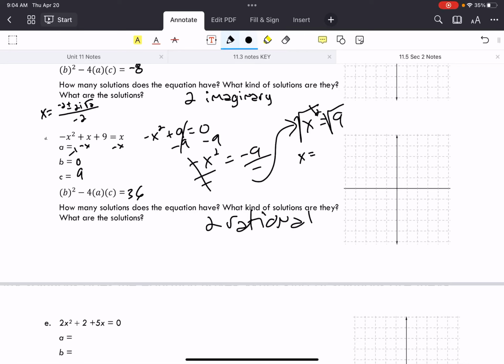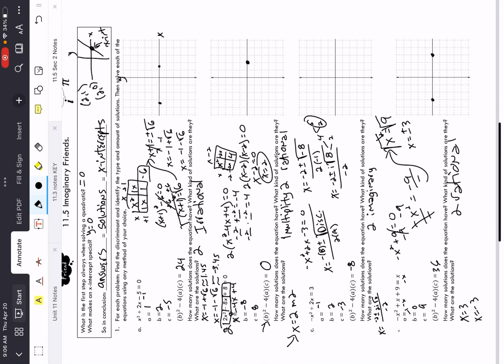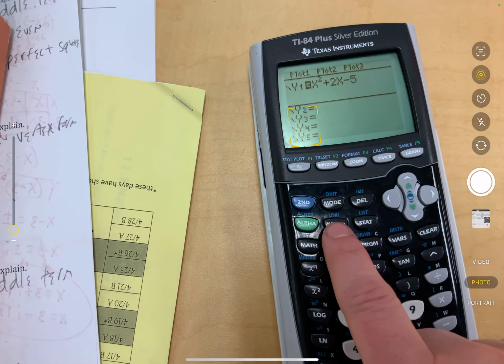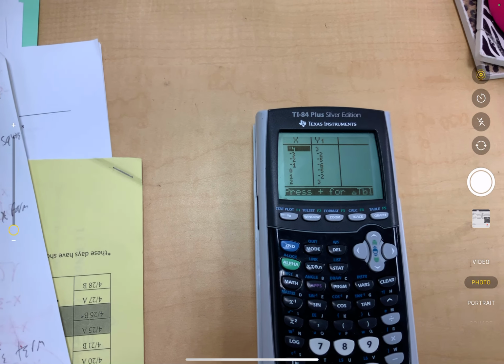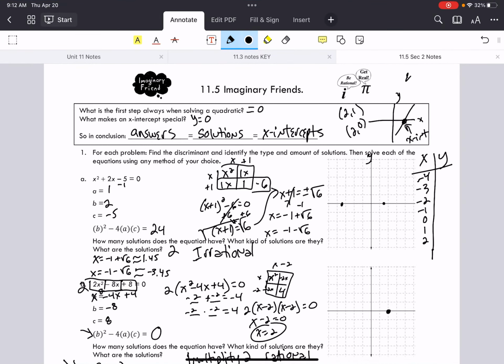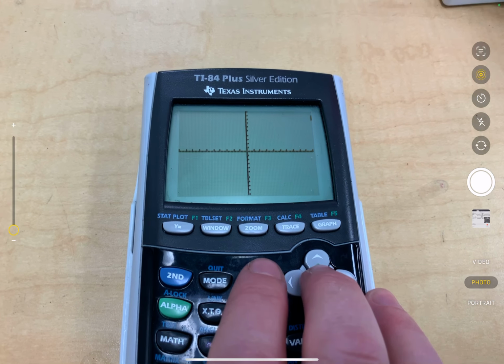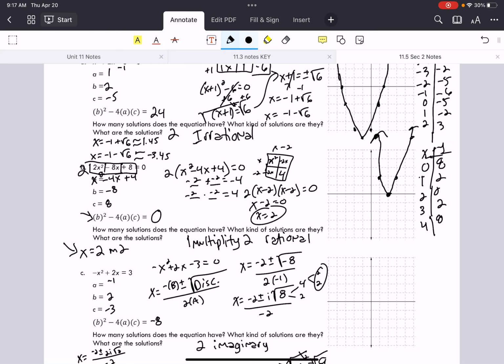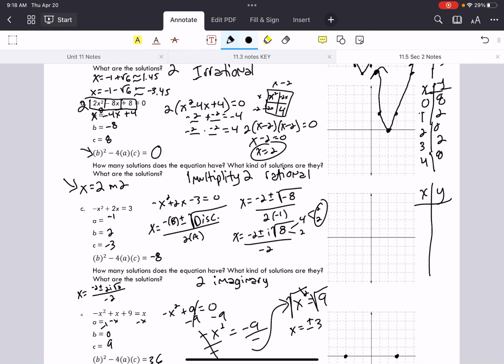11.5 part 3 sec 2